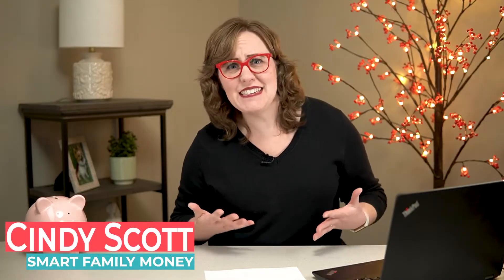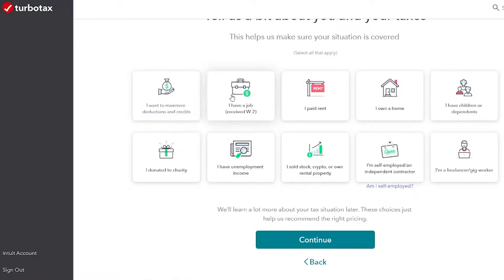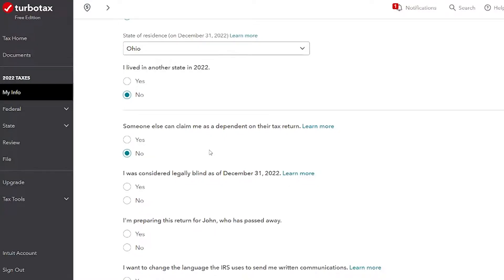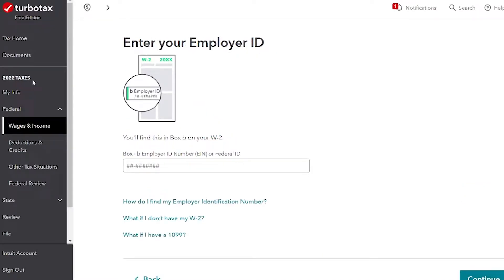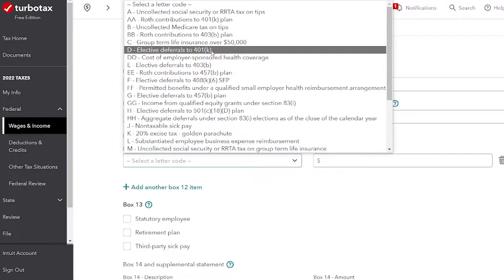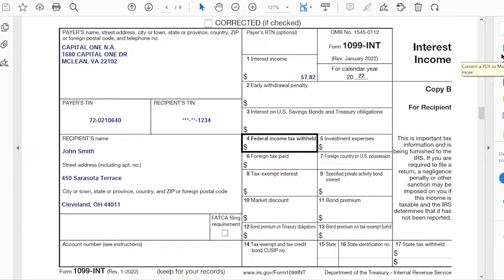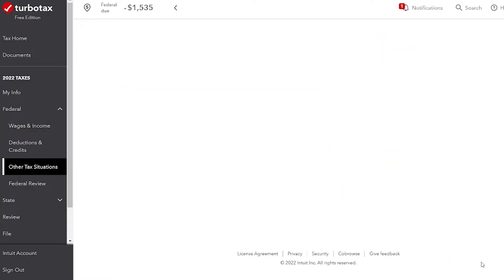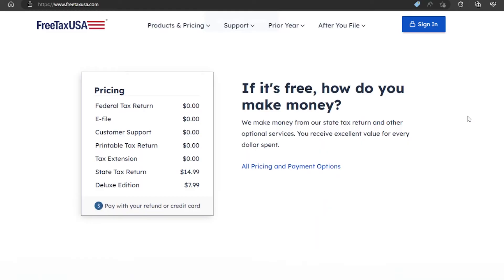Beginners Guide to Filing a Tax Return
Need to file your first income tax return in the US? I'll give you a full walkthrough using the free version of Turbotax to get your taxes filed quickly and accurately. I'll show you step-by-step how to enter your income and deductions so that you'll get the biggest return you can.

Chapters:
0:00 What you need
1:12 Get started on Turbotax
2:40 Are you a dependent?
4:16 Entering income
8:10 Entering deductions
9:46 Cheaper tax software options

My YouTube equipment:

My Favorite Things That Make Life Easier: